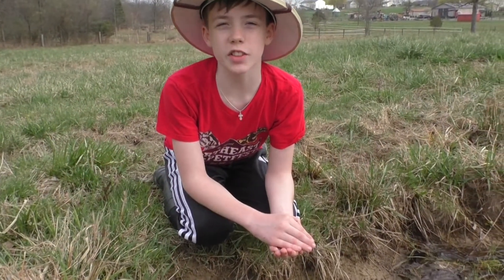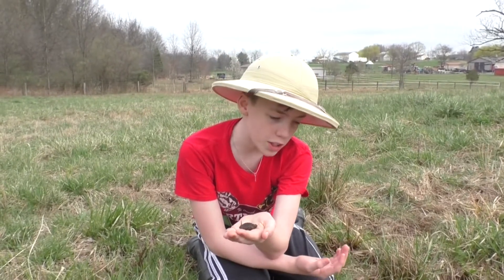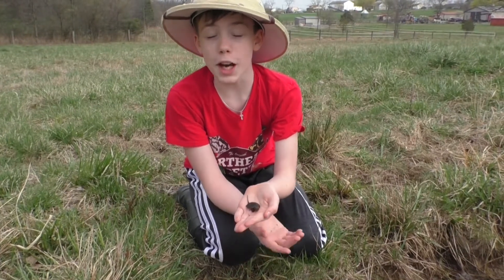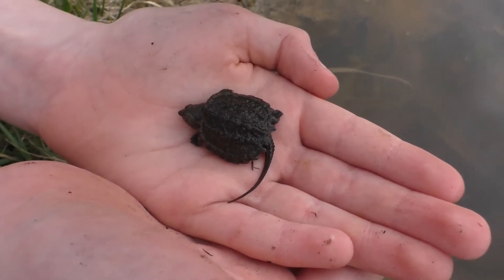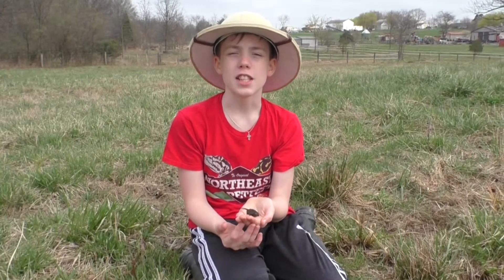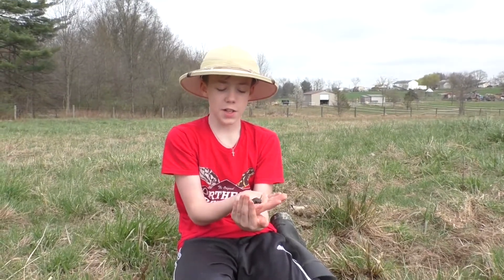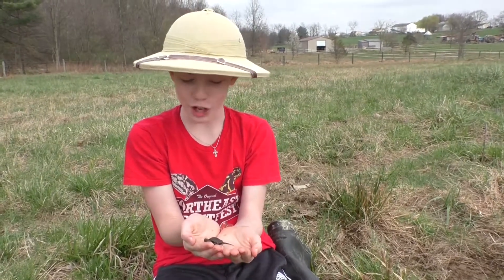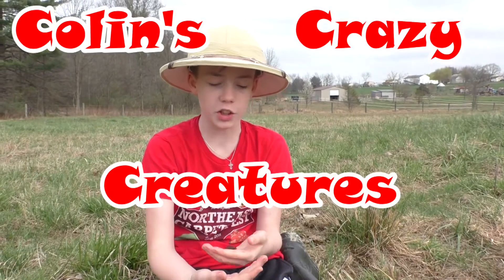Baby Snapper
I found a baby snapping turtle, and I am going to tell you all about them.